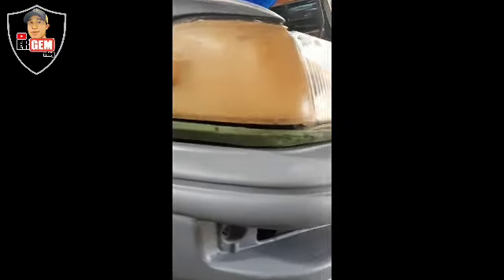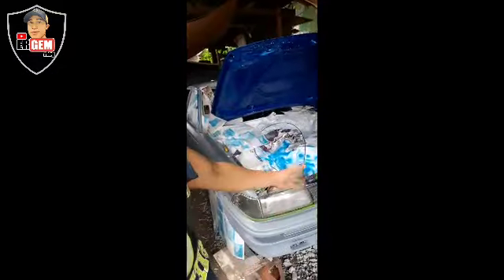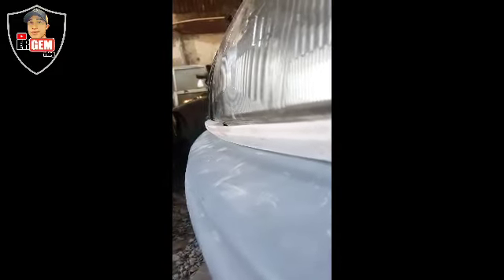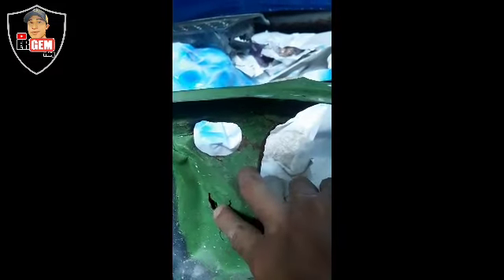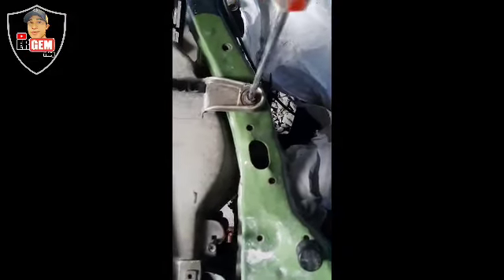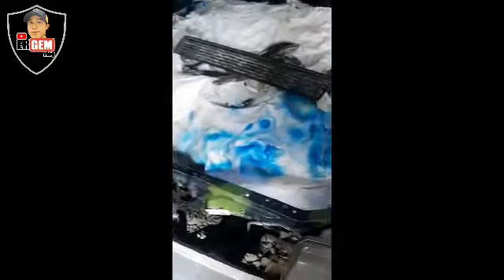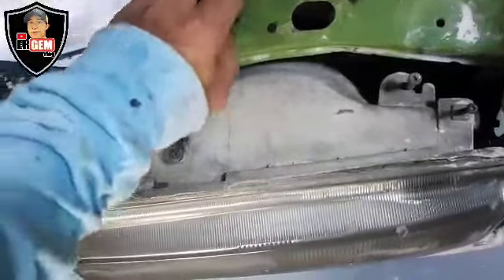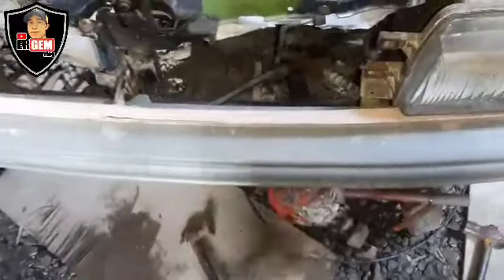Toyota Smallbody Restore! BY ERGEM VLOG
HI EVERYONE IT'S ME AGAIN ERGEM VLOG, WANT'S TO SHARE MY ADVENTURE OR ANY INFORMATIVE VIDEO TO HELP OUR ABILITIES IMPROVEMENT...

If your looking a house&Lot for sale!

Awkward allignement toyota smallbody!

If you want a Masaya Game!